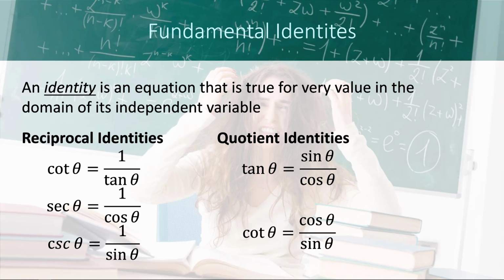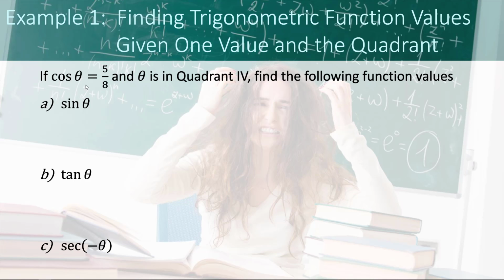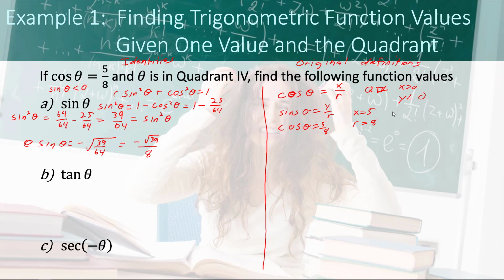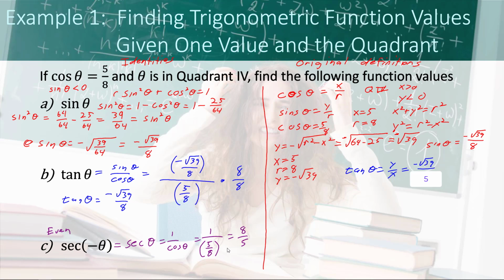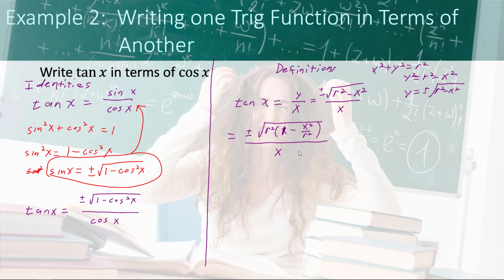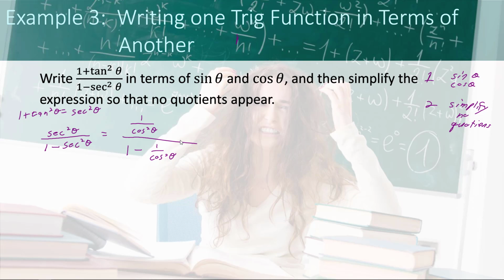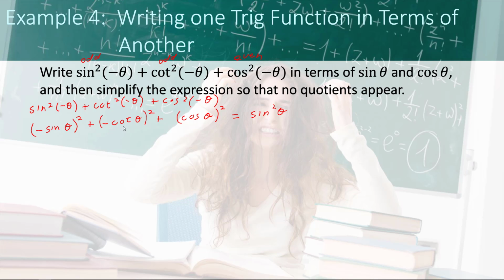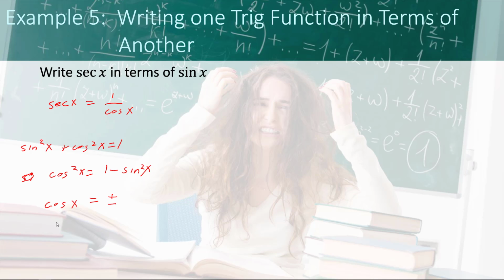MA 122 Section 7 1